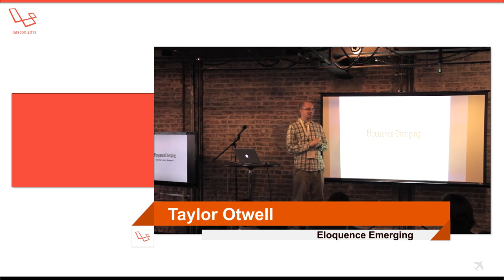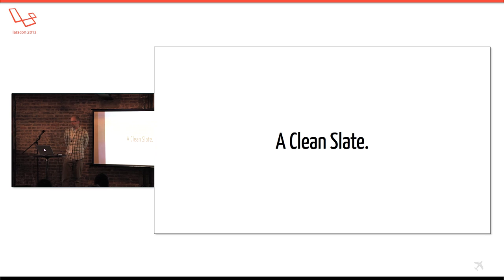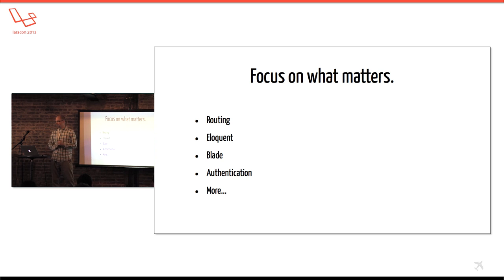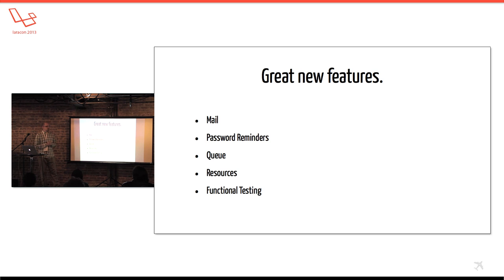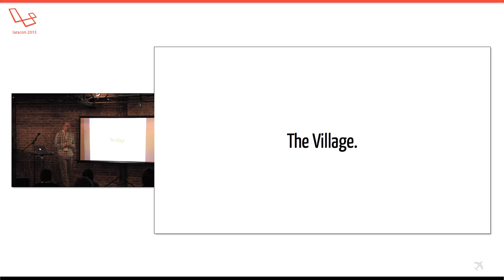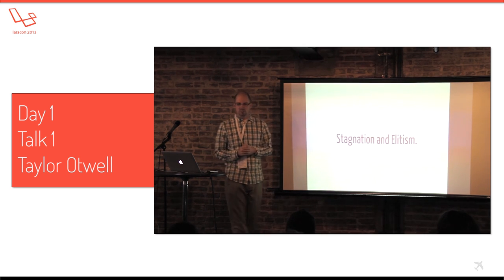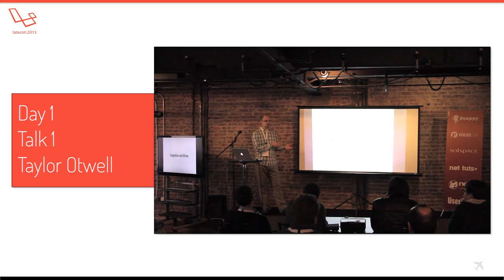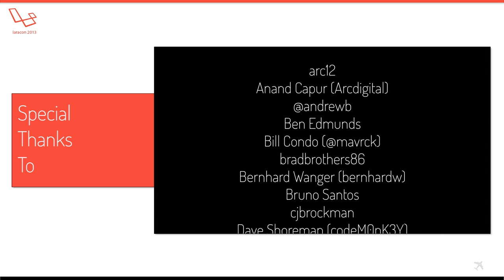Taylor Otwell - Eloquence Emerging, Laravel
Laracon 2013, Day1 Talk1,, Taylor Otwell - Eloquence Emerging.

In the last year PHP has entered a renaissance period, where legacy frameworks and tools are giving way to exciting new projects like Laravel and Composer. In this session we'll discover Laravel's primary goal: joy. We'll explore the philosophy and goals of Laravel, its software craftsmanship and its pragmatism, and how it all means happiness for you, your company, and your customers.